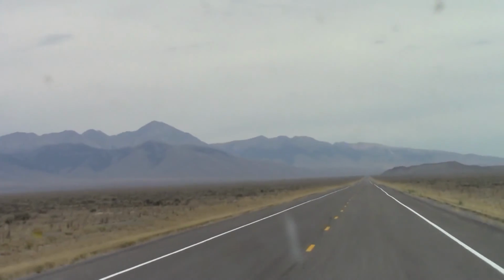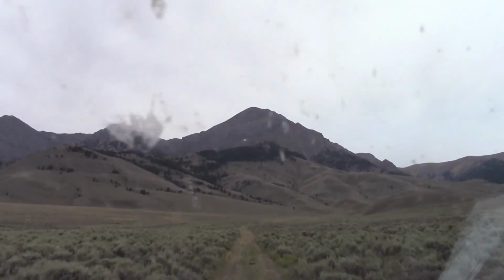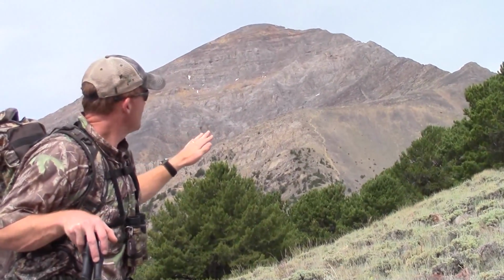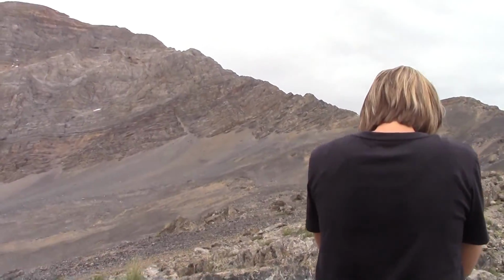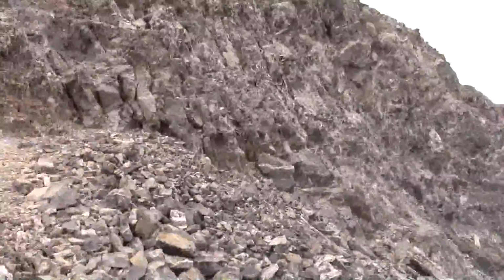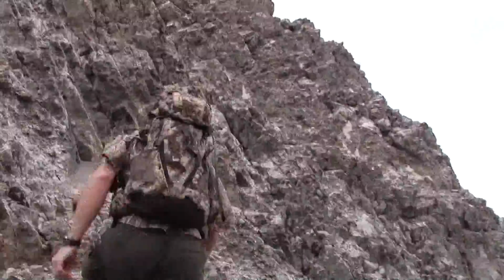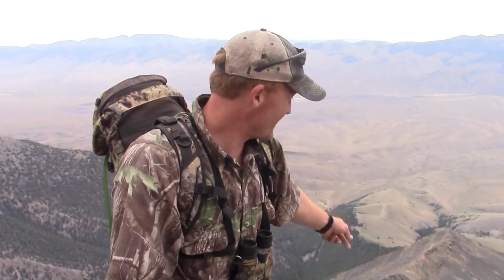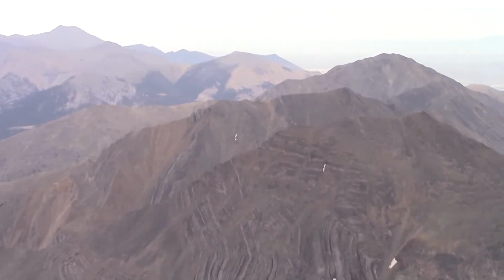Conquering fears! Diamond Peak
Summiting Diamond Peak, Idaho